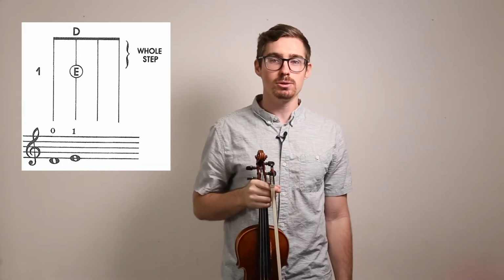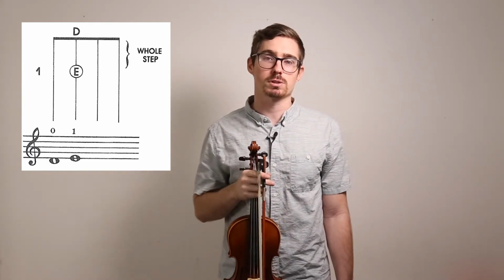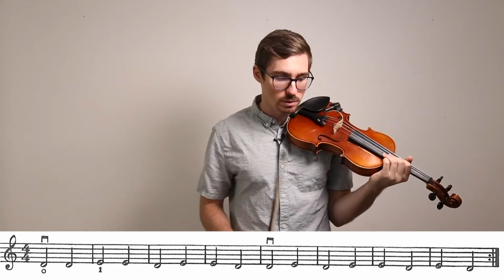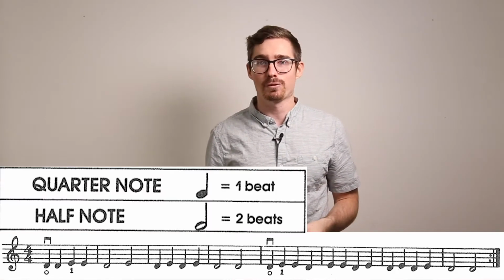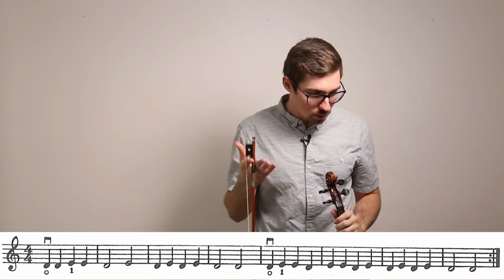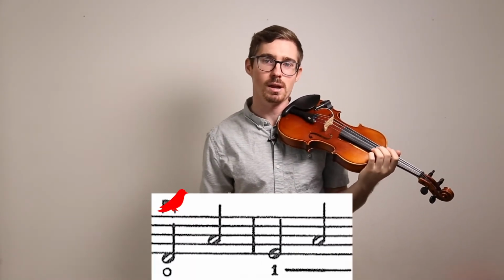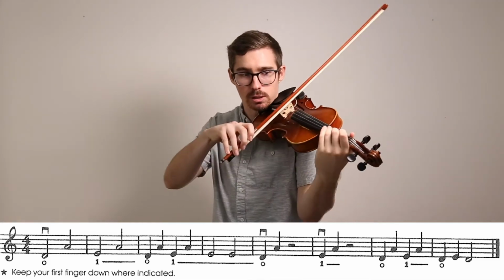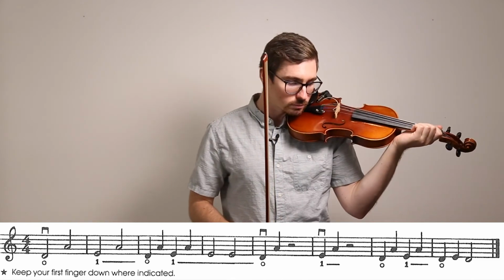Learning the Violin: New Note E! (first finger on D string)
In this series, we are learning the violin from the beginning with All For Strings Book 1 as our reference. Today we are playing on page 18.

By the end of this video, you will be able to:
- Identify and play the note E, first finger on the D string.
- Play a tunnel by keeping the first finger on the D string while playing open A with a good sound.
- Read through and learn the songs on page 18.

If you have any questions, ask in the comments. My students can also reach me in the Google classroom.